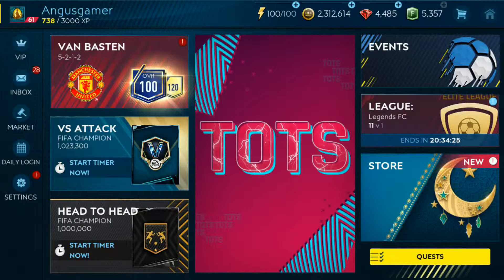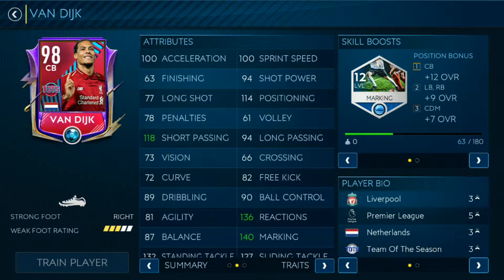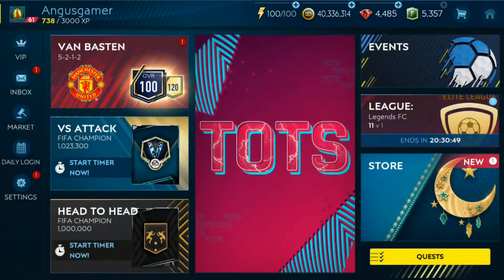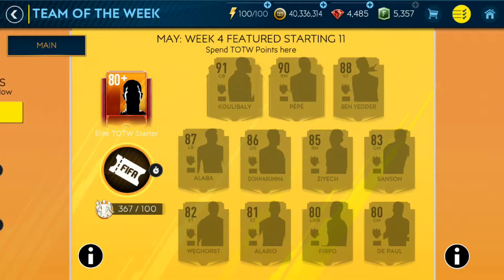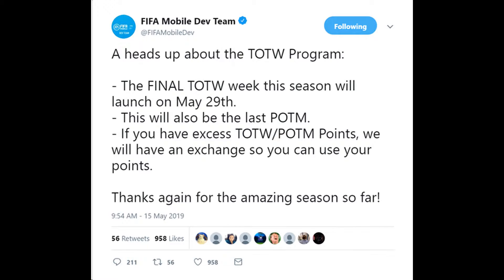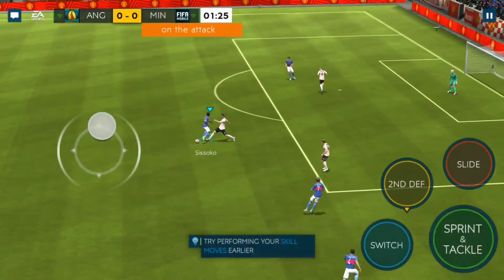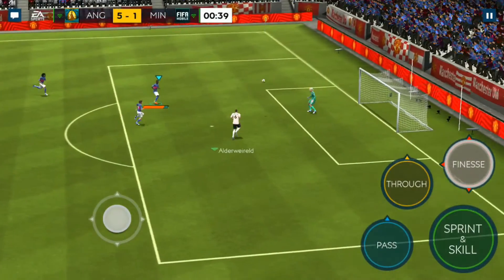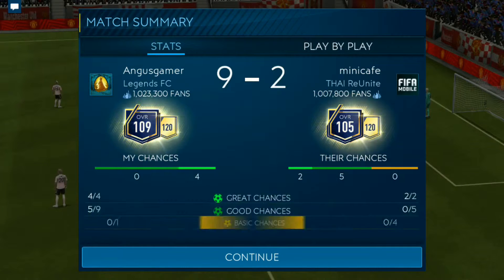WHAT WENT WHEN I LEFT? 38 MILLION CLAIMED!